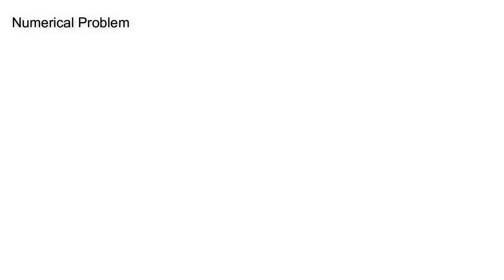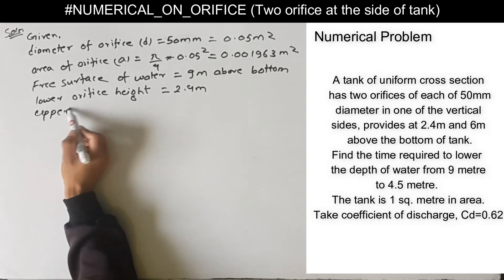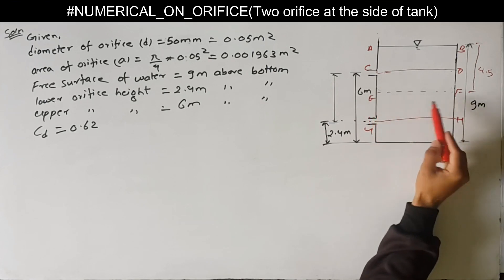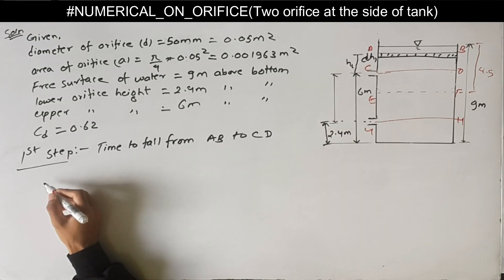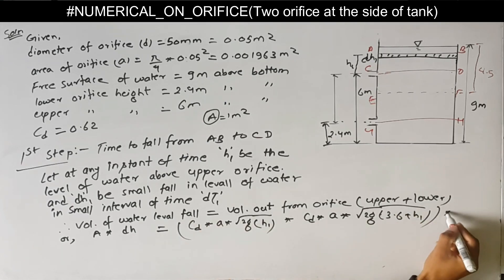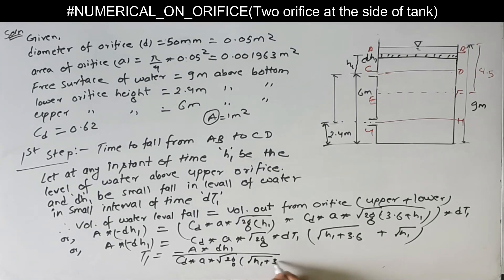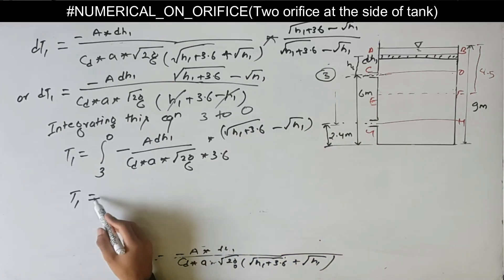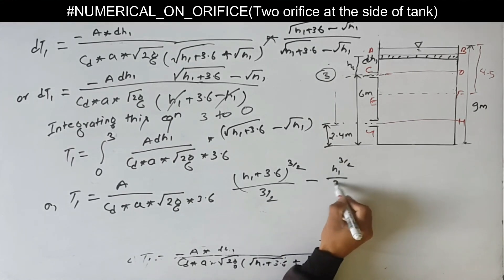Time required to fall water level from two orifice at the side of tank || Fluid mechanics Numerical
About this video tutorial:
It is numerical of orifice(Fluid Mechanics). Here we try find a solution of a numerical problem of orifice. It is done in conceptual way which makes you interesting in watching and solving a problem.

If you have any question after watching this video please write down in comment section below.

Similar numerical problem on fluid mechanics
Numerical on fluid mechanics to find size of orifice